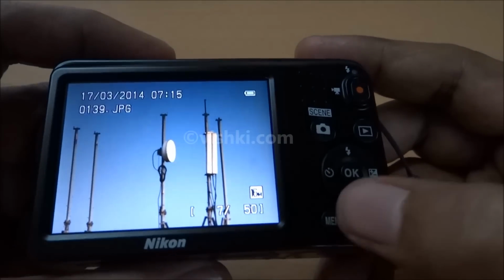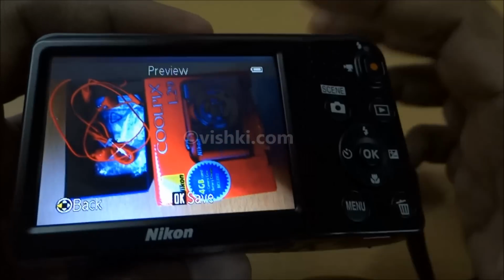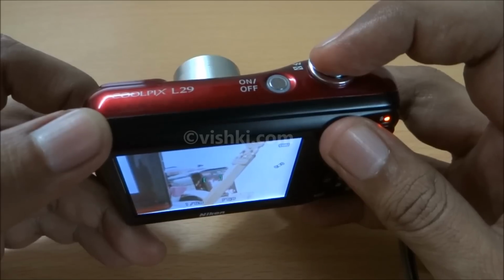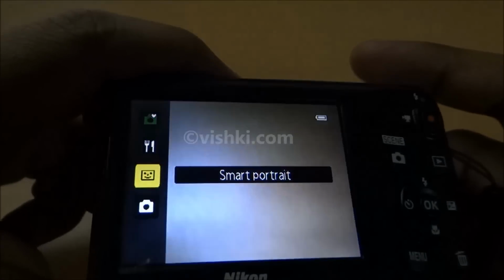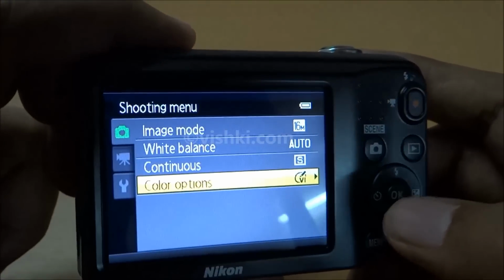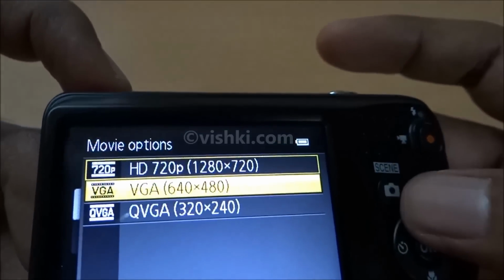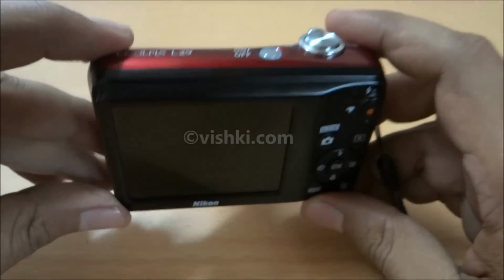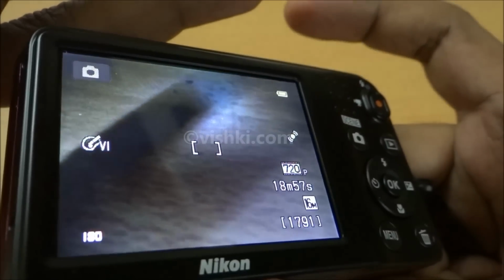Nikon L29 Walk through and Review -360 Degrees - Part 2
The one and only review you need to watch if you are considering a Nikon L29.

Some videos on my channel taken with Nikon L29 as a video sample,